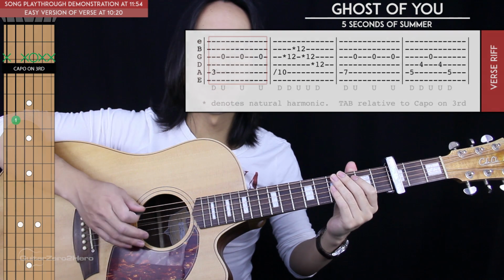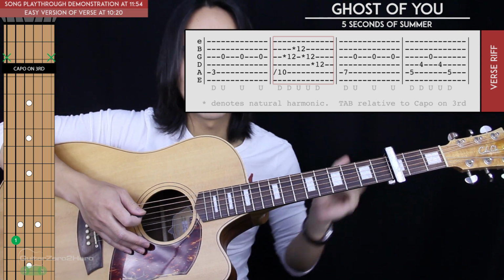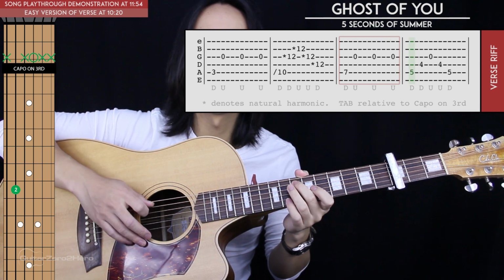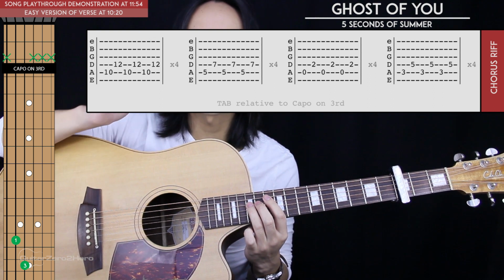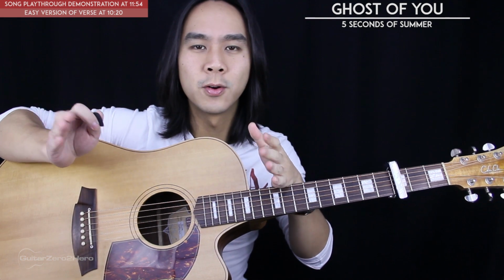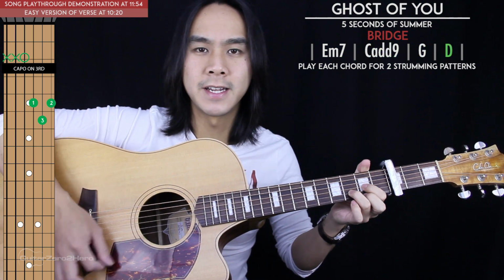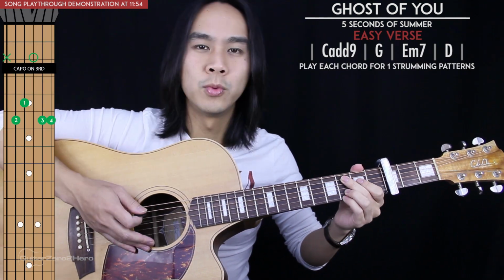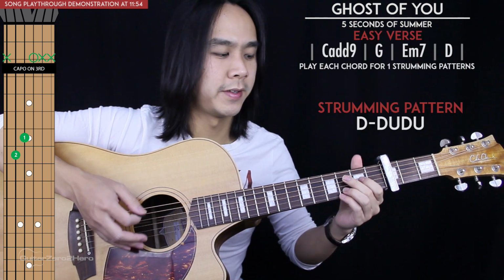Ghost Of You Guitar Tutorial - 5SOS Guitar Lesson |Studio Version + Easy chords + Guitar Cover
🎸► Ghost Of You Guitar Tutorial - 5 Seconds Of Summer Guitar Lesson |Studio Version + Easy chords + Guitar Cover|

Welcome to this Ghost Of You Guitar Tutorial by 5 Seconds Of Summer!
This song is definitely one of the highlights from their new album Youngblood - it's got a great guitar riff in the verse which sounds great but also introduces a cool technique to many new guitarists called harmonics! In this video I teach you how to play all parts of the song including the solo which is nice and simple to play, I'll also teach you an easy way of playing the verse in case the actual riff is too hard to grasp.

00:00 LESSON PREVIEW
01:08 VERSE RIFF
05:20 CHORUS RIFF
07:21 CHORUS CHORDS
08:25 BRIDGE CHORDS
09:15 GUITAR SOLO
10:26 VERSE CHORDS
11:54 SONG DEMONSTRATION PLAYTHROUGH